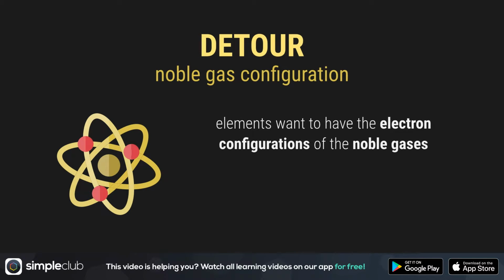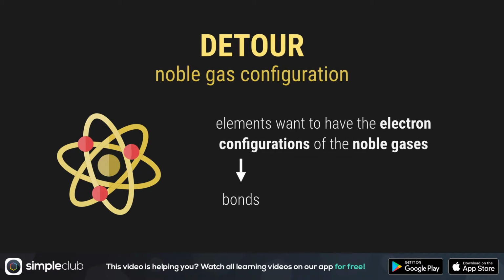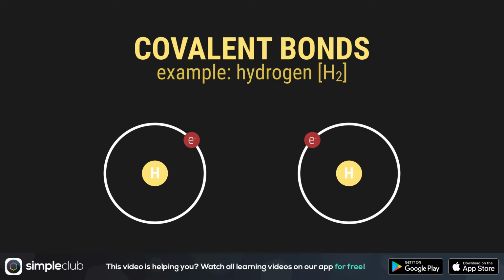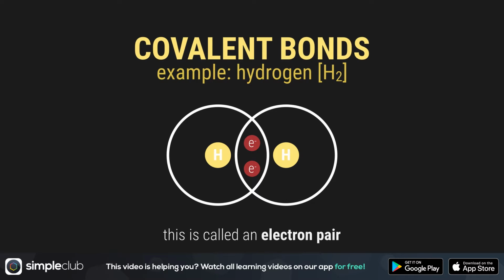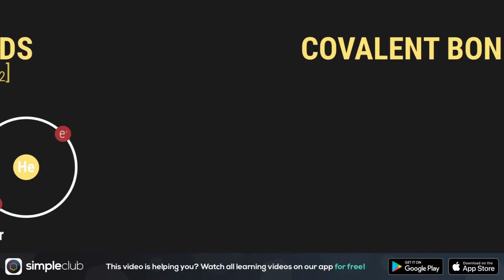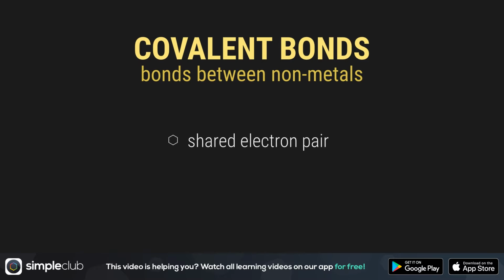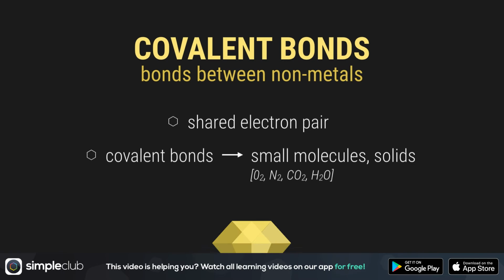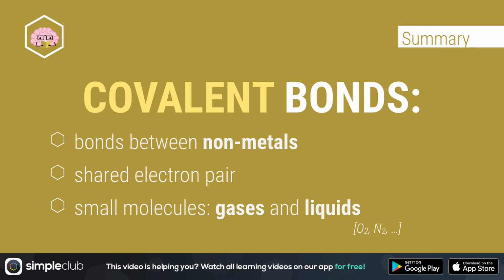Covalent Bond | Chemistry ● simpleclub India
iOS app coming soon! 0iq9dHQb
What is the covalent bond? Where does the covalent bond occur? Why do i need the covalent bond? simpleclub is telling you! How to get better grades in school. The best study tips for high school and college students.

» CREDITS